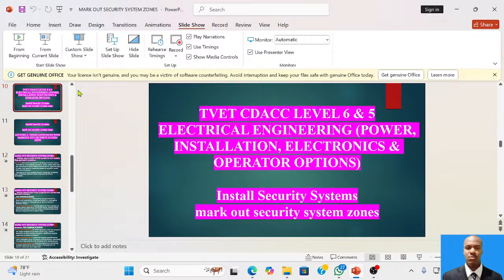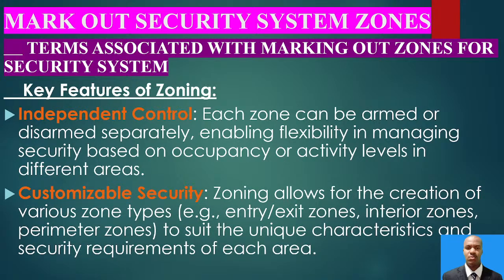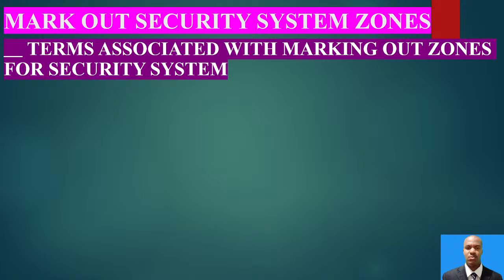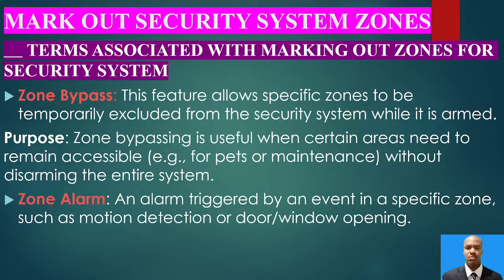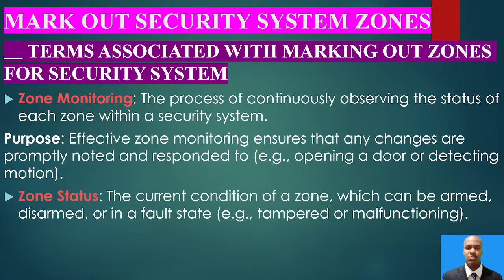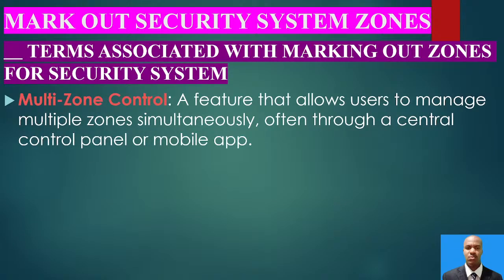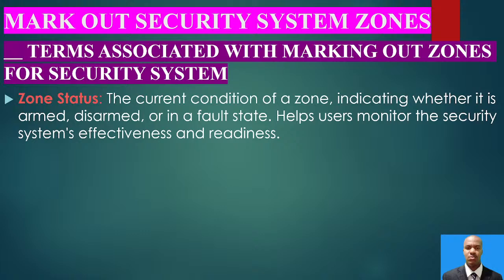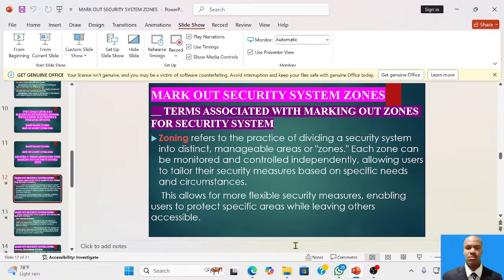Lec 2 Terms used Marking out security system zones.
🔒 Welcome to Brian mutisya youtube channel! 🔒
Are you an aspiring electrical engineer or technician looking to enhance your skills in security system installation? You've come to the right place! Our channel is dedicated to providing comprehensive tutorials and hands-on training tailored for students in the TVET CDACC education system, specifically designed for those pursuing careers in:

*** Electronics Craftsperson Technician
*** Electrical Installation
*** Electrical Technician
*** Control and Instrumentation
*** Electrical Engineering
What We Offer:
📚 In-Depth Tutorials: Dive into our step-by-step guides on installing various security systems, including CCTV, alarm systems, access control, and more. Each video is crafted to ensure you grasp both the theory and practical aspects of installation.

🔧 Hands-On Demonstrations: Watch as we demonstrate real-world installations, troubleshooting techniques, and best practices in electrical safety and compliance.

💡 Expert Insights: Benefit from tips and insights shared by experienced professionals in the field, helping you to stay updated with the latest technologies and trends in security systems.

🎓 Educational Resources: Find additional resources, including downloadable materials, quizzes, and project ideas to reinforce your learning.

Join our growing community of future engineers and technicians! Whether you're a beginner or looking to refine your expertise, our channel is here to guide you every step of the way.

Let's embark on this educational journey together and make the world a safer place through effective security system installations!